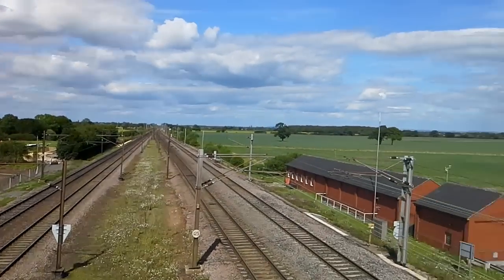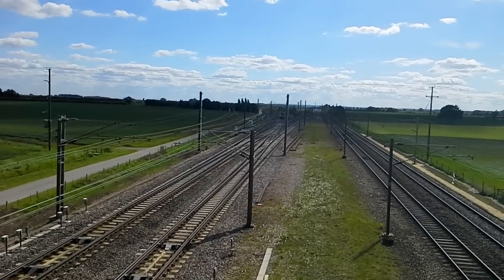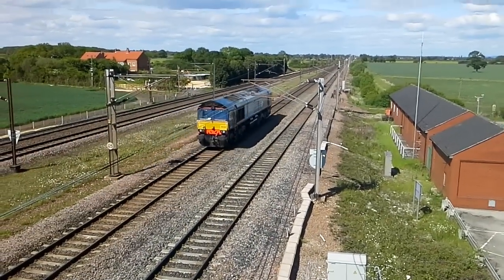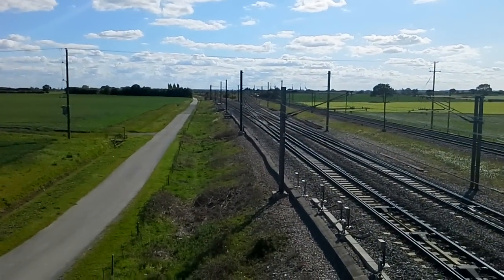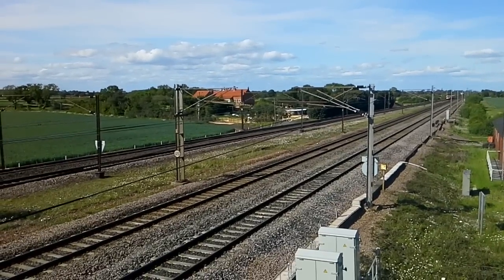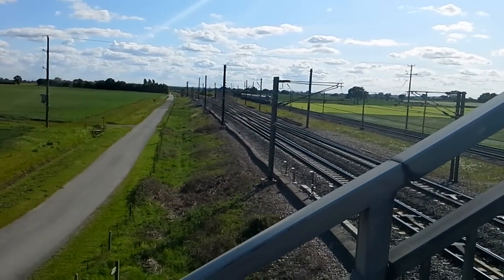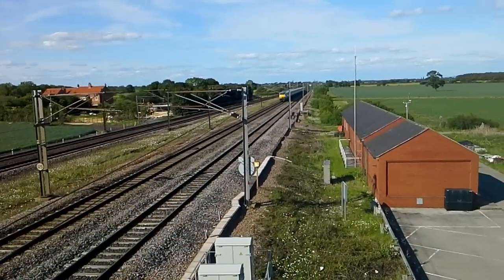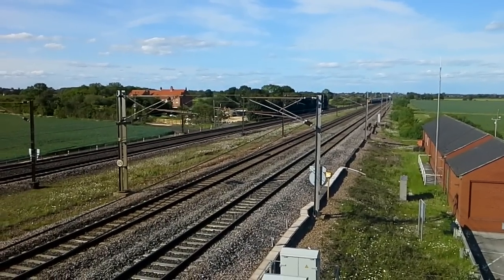Trains at: Colton Junction, ECML, 3/06/15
Another windy but very enjoyable afternoon spent at Colton Junction footbridge on the east coast mainline seeing services from VTEC, Cross Country, First Transpennine Express, Northern Rail, Grand Central and various freight along with a Charter service hauled by a DB Schenker 67 with a full rake of Pullman carriages.